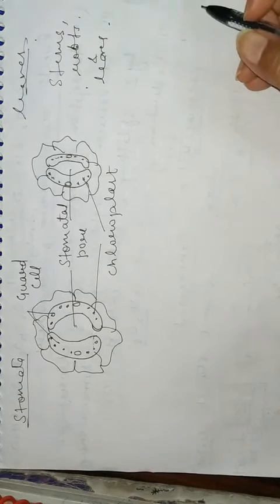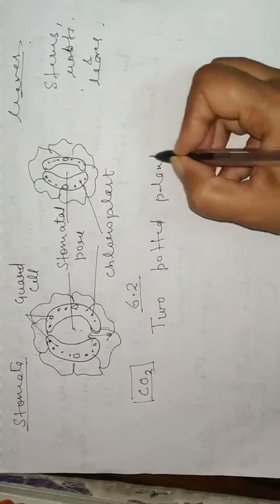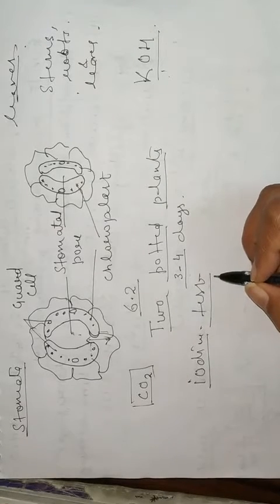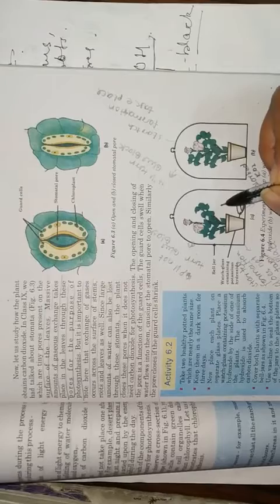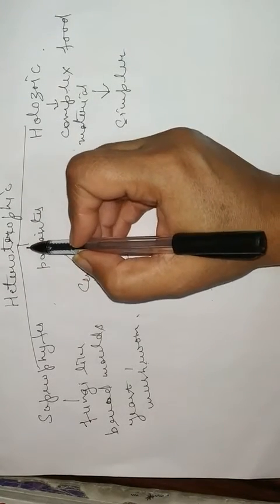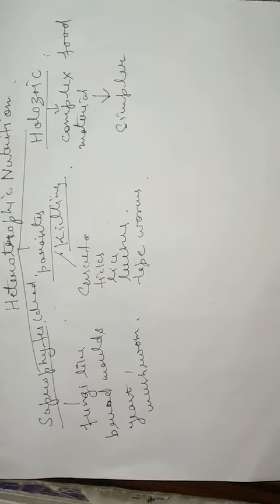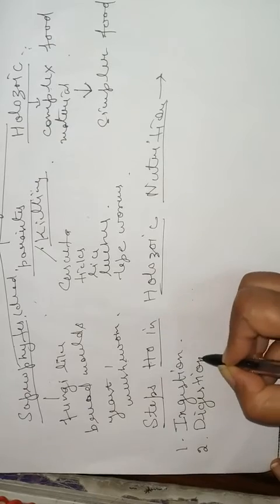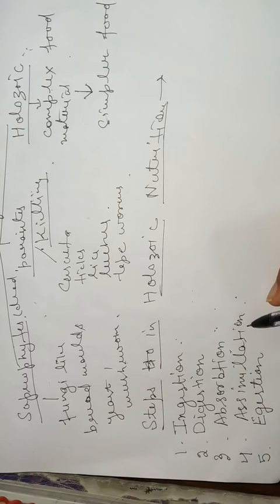10 Life processes Part-3